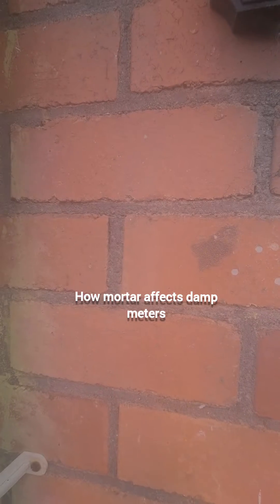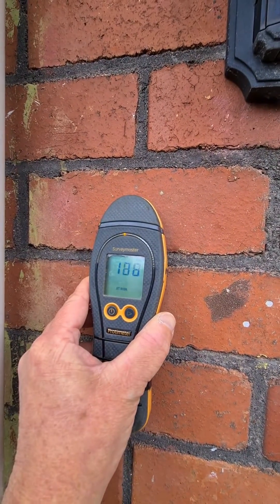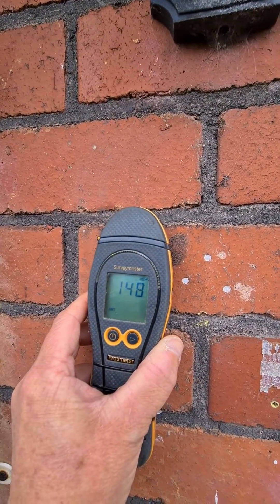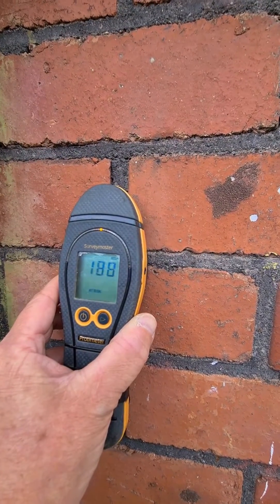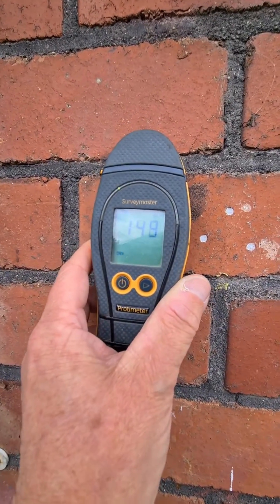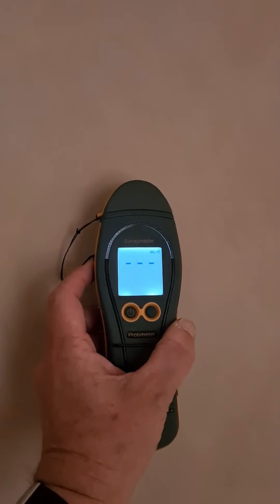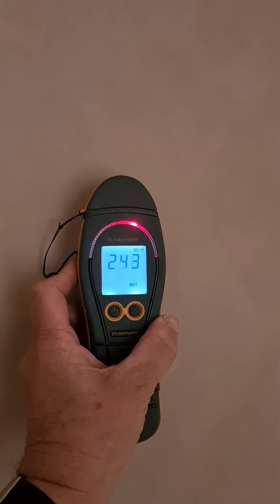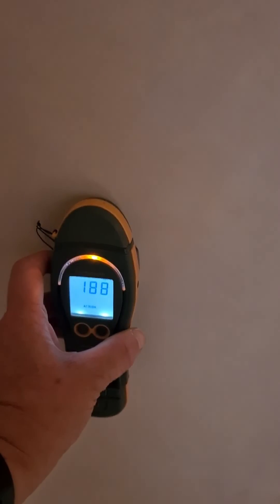So you think damp meters are accurate? Two site examples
Why are comparison readings important? Here is the affect certain concrete blocks have on a wall. By taking readings in locations where we would not expect damp we can assess the natural readings on the meter before we start to look at placing the meter anywhere else. If you use damp meters you need to see this.